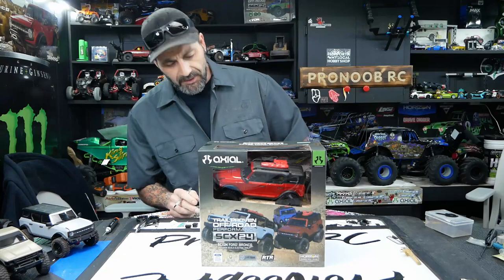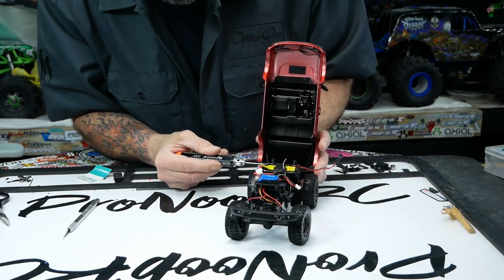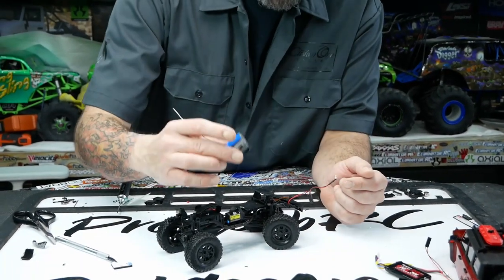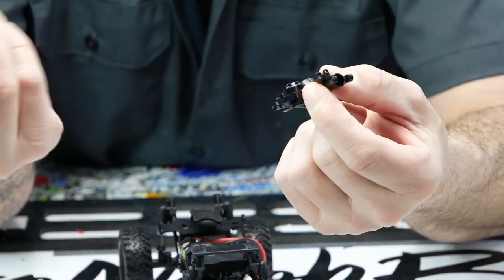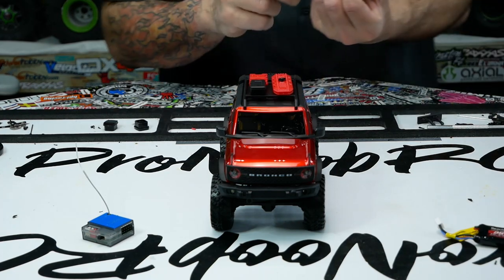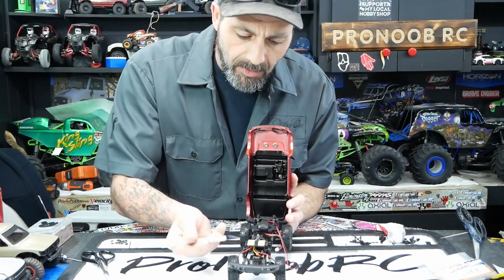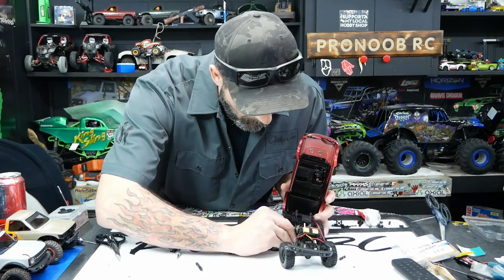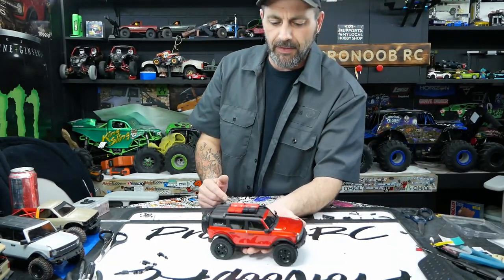AXIAL SCX24 FORD BRONCO RTR MICRO RC: DIY AND FREE MODS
PRONOOBRC back in the Studio!  In this video we do some mods to our new SCX24 Broncos.  Some of the mods are free and some are super easy, check them out!